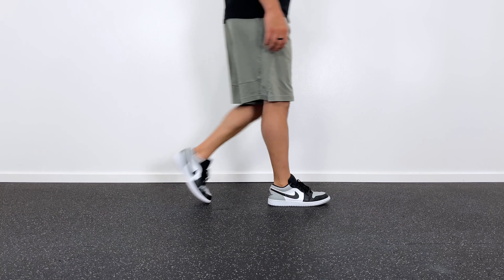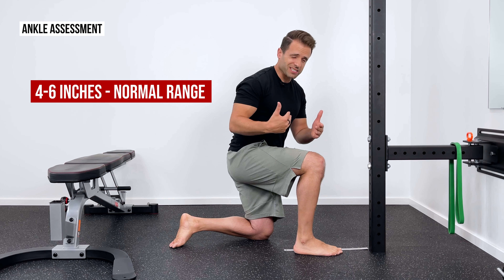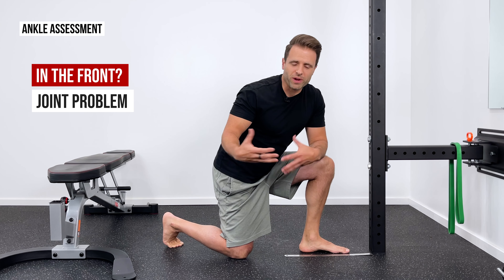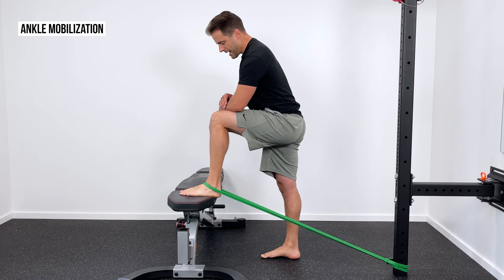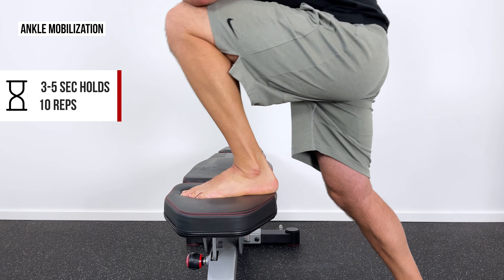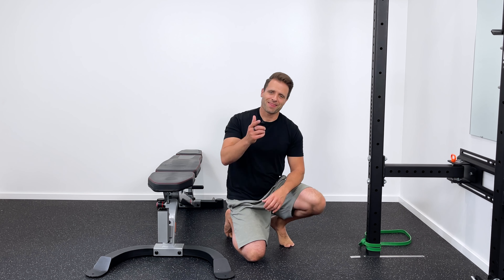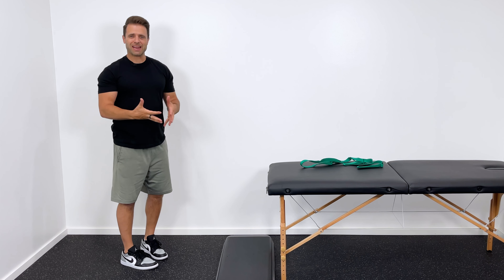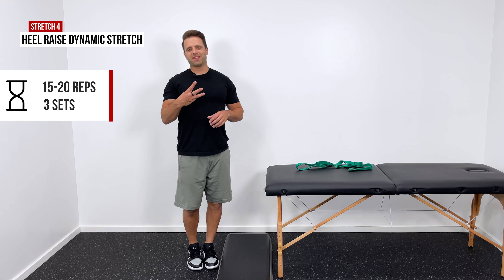How To Increase Ankle Mobility And Flexibility [INSTANT RESULTS!]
Increase your ankle mobility INSTANTLY with mobilizations and stretches that you can do right at home! Improve ankle flexibility and range of motion while decreasing pain with activities like squatting, running, or going up/down stairs. Lead by a physical therapist to help you feel better fast!

🏃‍♂️ How To Increase Ankle Mobility And Flexibility:
Do your ankles feel stiff and painful? Struggling with limited ankle mobility can impact your daily activities and athletic performance. In this video, I’ll show you the best stretches and exercises to increase ankle mobility and flexibility, helping you to move freely and without pain. Whether you’re a runner, athlete, or just looking to improve your overall mobility, these techniques will help you get back on your feet and moving with ease!

🦶 Why Does My Ankle Hurt?:
Ankle pain can arise from various factors, including overuse injuries, sprains, arthritis, or even poor footwear choices. When the ankle joint or surrounding tissues are stressed, it can lead to discomfort, inflammation, and restricted movement. Identifying the root cause of your ankle pain is crucial in addressing it effectively and implementing the right mobility and flexibility exercises.

⚖️ Why Is Ankle Mobility Important?:
Ankle mobility is essential for maintaining balance, proper gait, and overall lower body function. Limited ankle mobility can lead to compensatory movements, increasing the risk of injuries in the knees, hips, and lower back. Improving your ankle flexibility helps distribute forces more evenly throughout your legs, enhances performance in sports, and prevents common injuries.

📈 How To Increase Ankle Mobility:
Ready to unlock the full potential of your ankles? In this video, I’ll guide you through a series of targeted exercises and stretches designed to improve ankle mobility and flexibility. From effective mobilizations to effective stretches, each exercise is specifically chosen to help you achieve greater range of motion and strength in your ankles. Follow along and start experiencing the benefits of enhanced ankle mobility today!

0:00 Introduction
0:19 Mobility Assessment
2:22 Understanding Your Problem
3:08 Ankle Mobilization
6:22 Ankle Stretches

💬 Did you try these ankle mobility exercises? Did they help you? I LOVE hearing from you - leave your experience in a COMMENT and let me know how you feel!